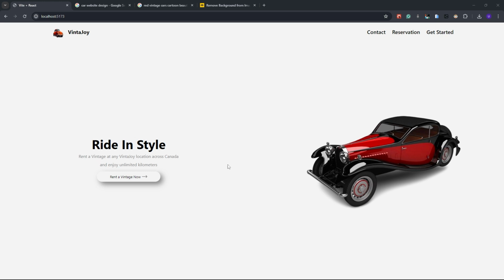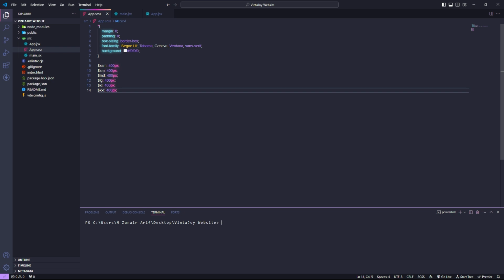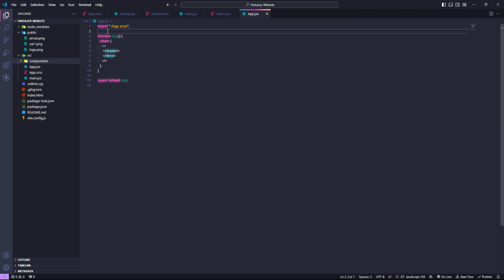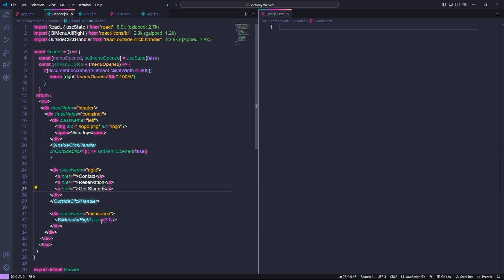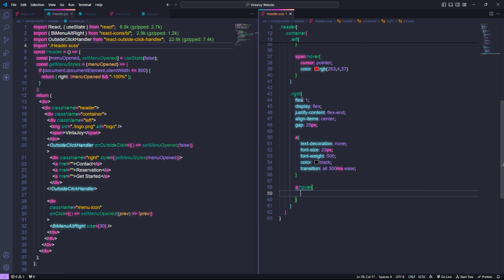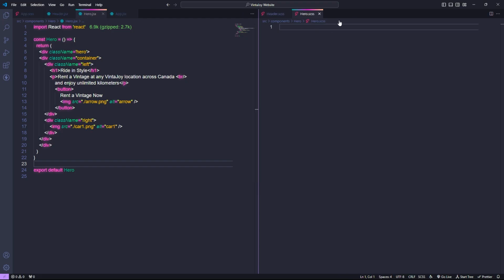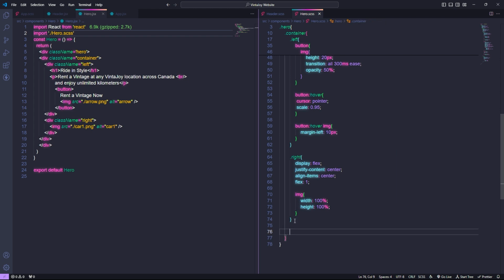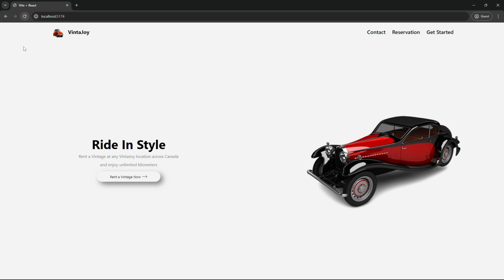How to Build Responsive Website using React, Sass, Framer Motion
In this Video You'll learn how to Build a Responsive Website using React, Sass, and Framer Motion. This is the complete beginner tutorial so anyone with basic and advance level of knowledge can watch the video.